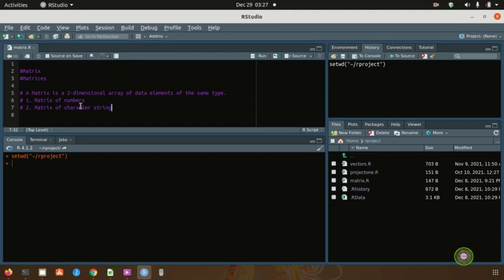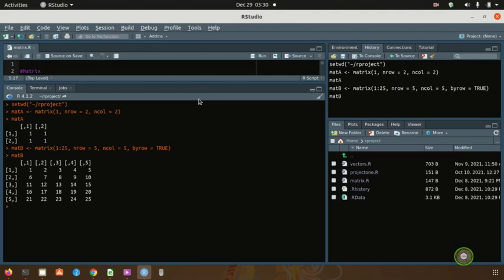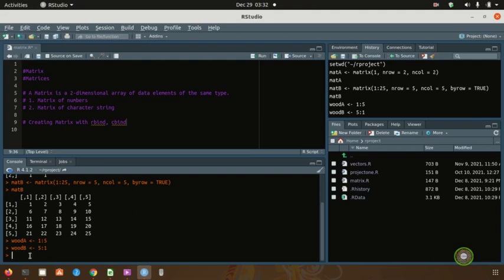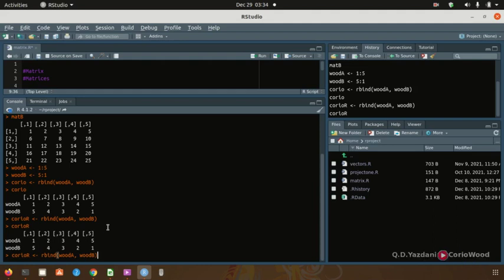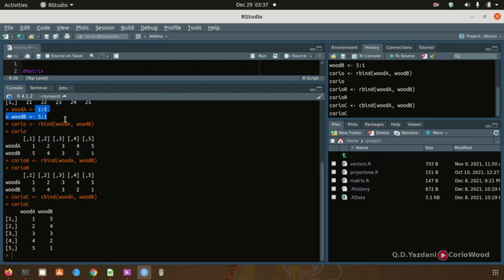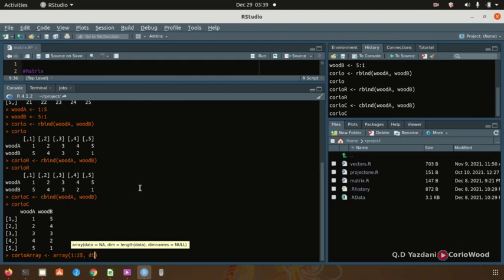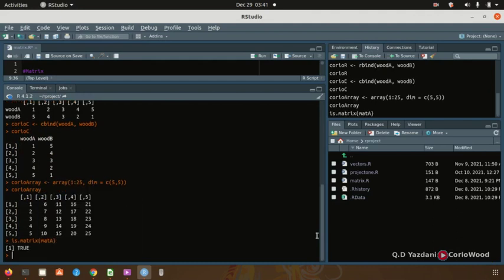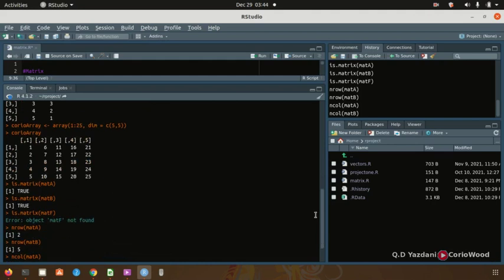Creating Matrix with Vectors & Arrays in R | Introduction to rbind and cbind in R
Learn R Language Matrix - Creating matrix with Vectors and Arrays